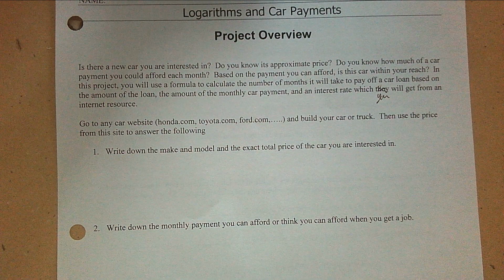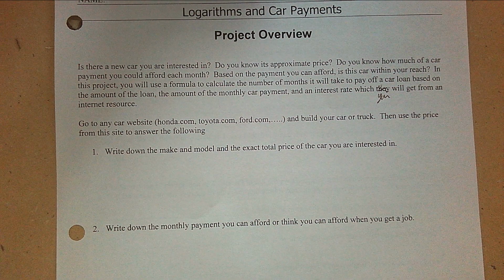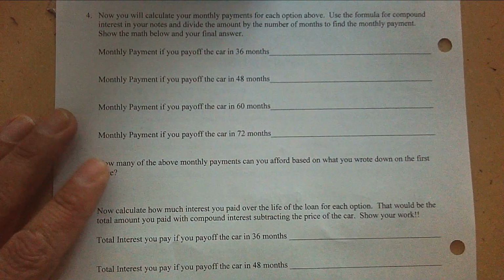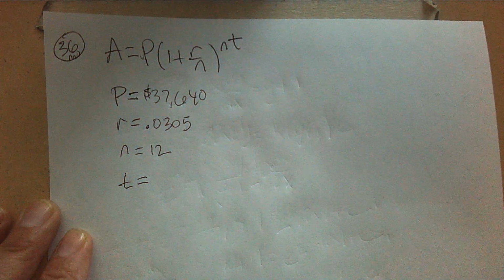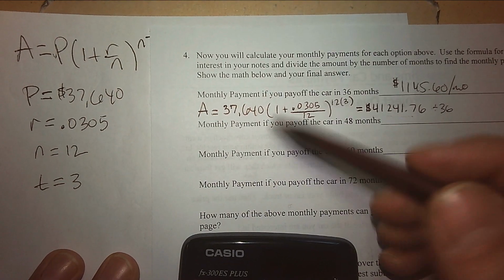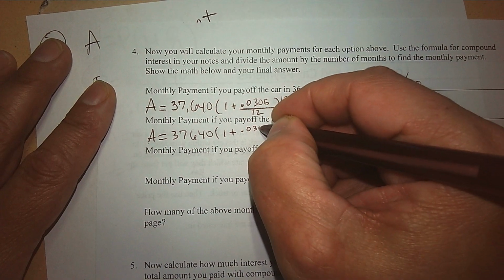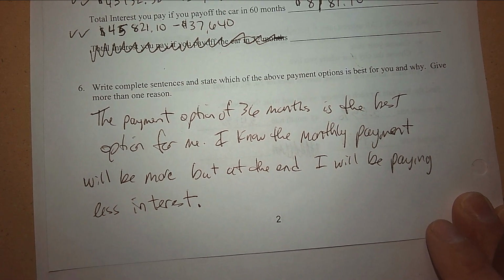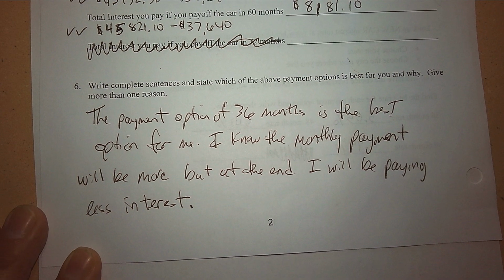Car Payments Project Example